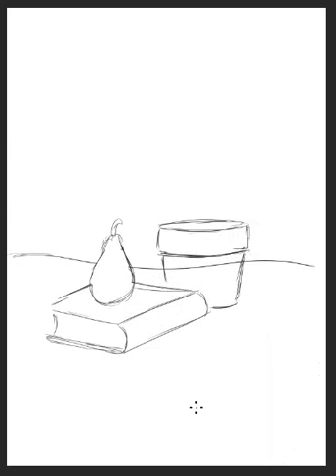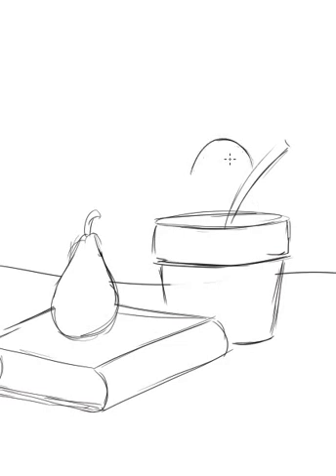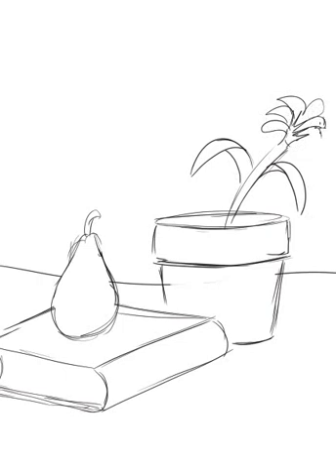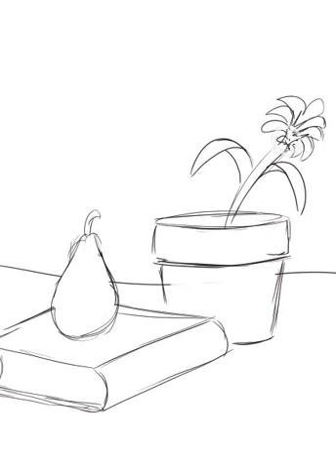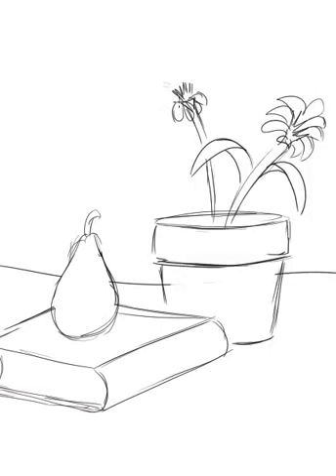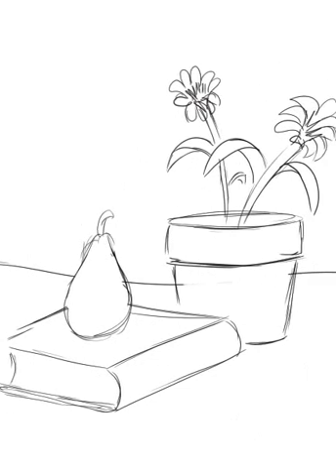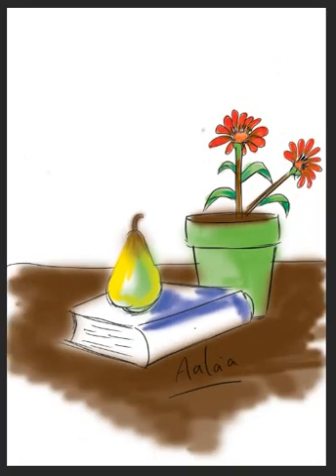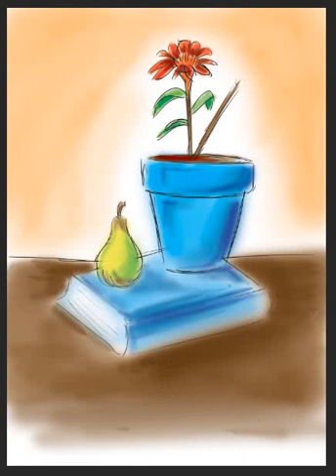year 2 video 4 still life